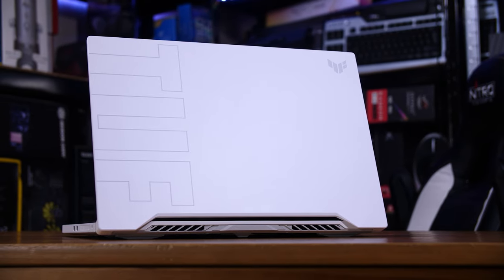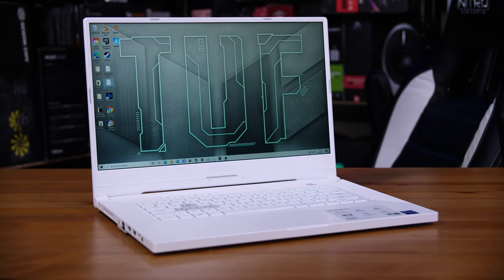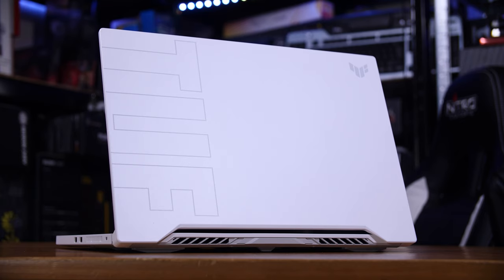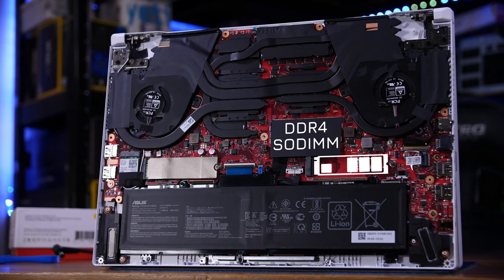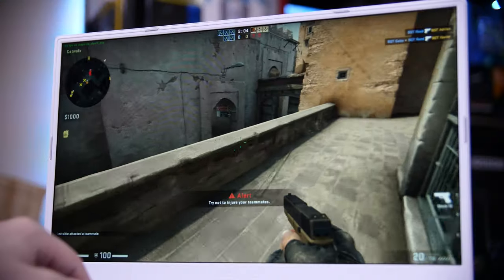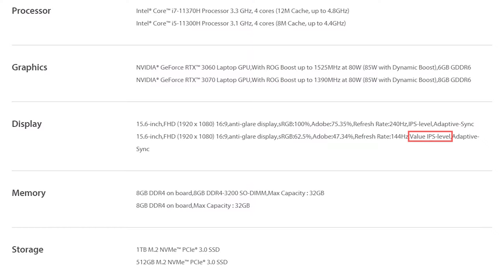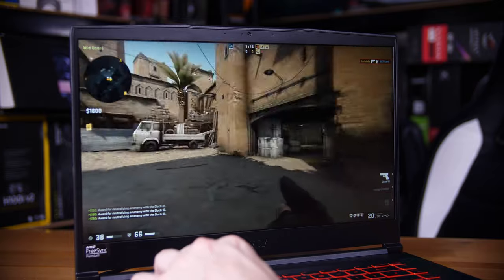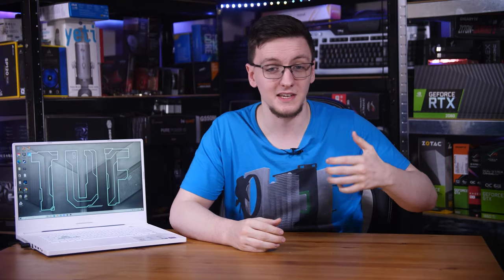Asus TUF DASH F15 Review - Deceptive Branding - TechteamGB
Products provided by Asus

If I had to describe this laptop in one word, it would be ‘confusing’. Why? Well, it’s running an ‘i7’ CPU that’s just 4 cores and 8 threads, and would have been called an i5 last gen (see i5-10300h), an RTX 3070 that performs admirably despite it’s meagre 80W TDP, and my model is running a 240Hz display that you seemly can’t buy - at least here in the UK. Confused yet? So am I. Lets take a look and see if we can understand who this thing is for.